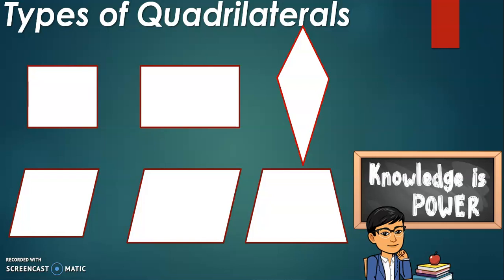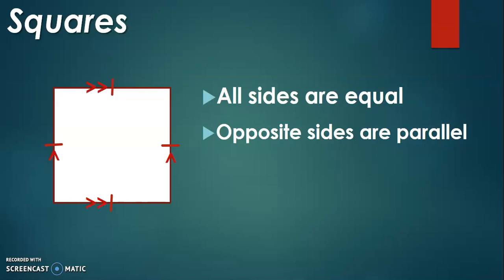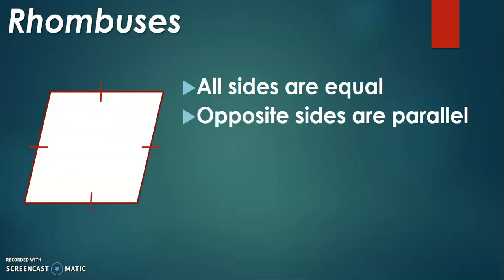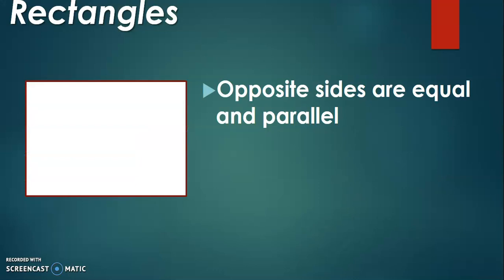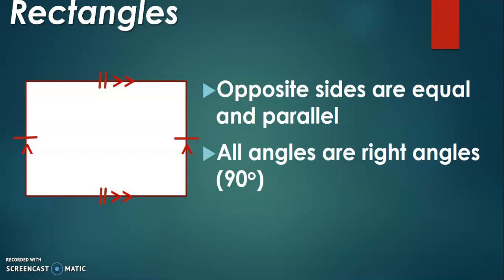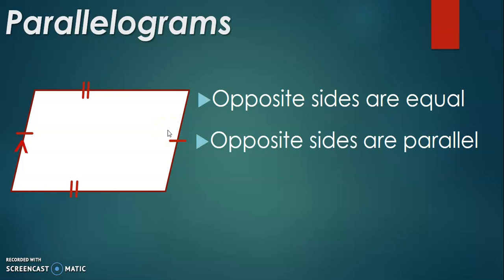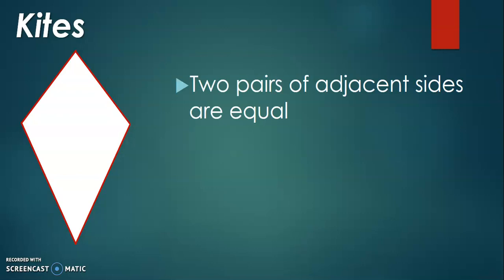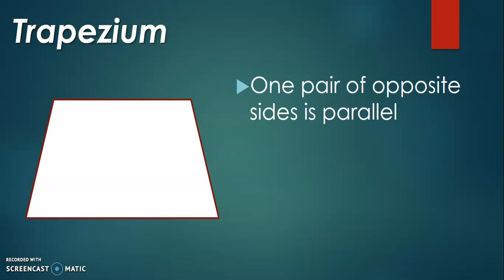Properties of Quadrilaterals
Properties of different quadrilaterals (basic) - year 7 (Visual diagrams)